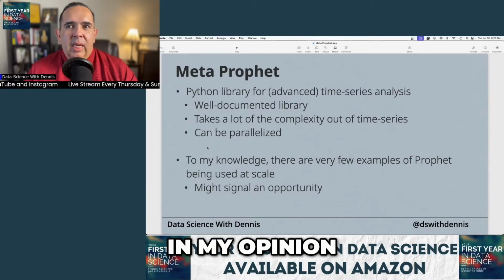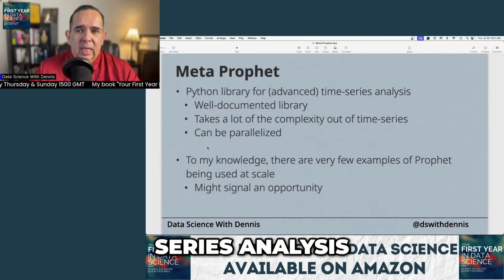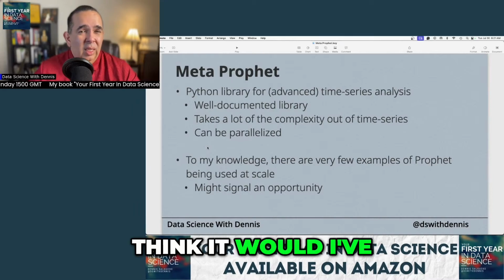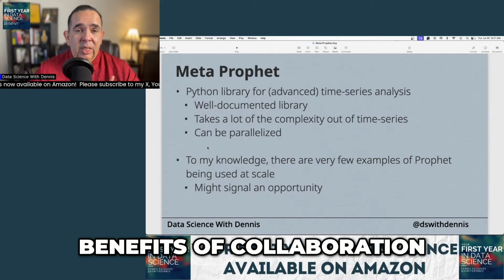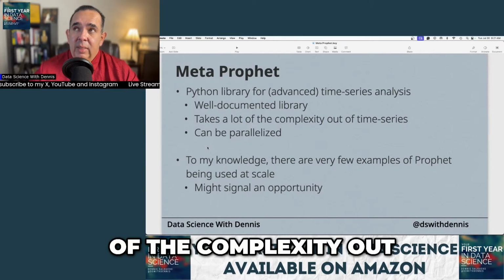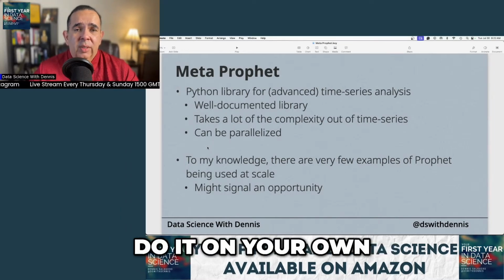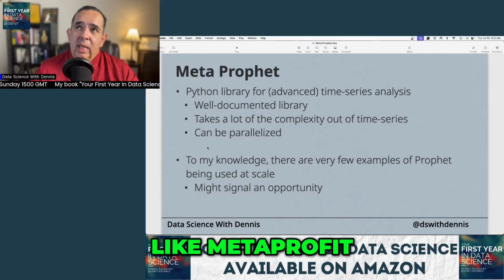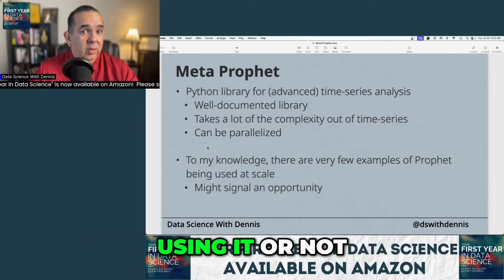Unlock the Power of the Profit Library for Time Series Analysis